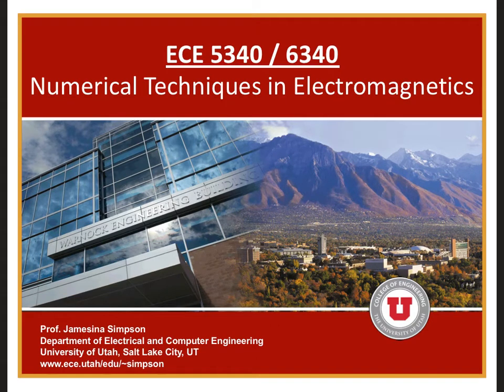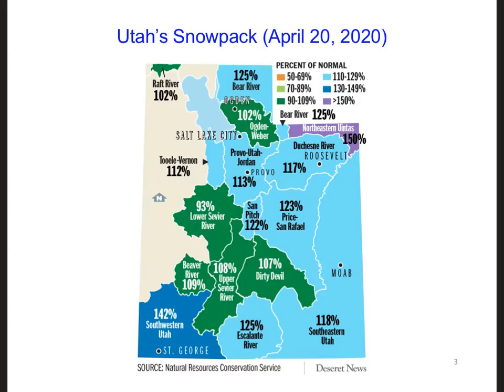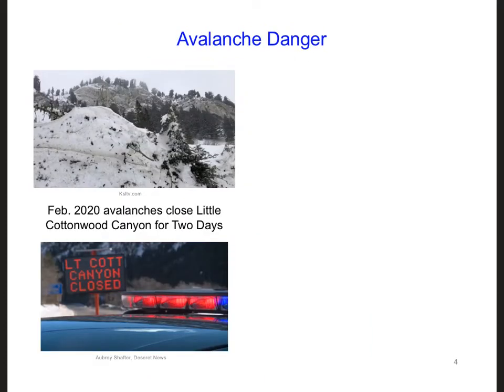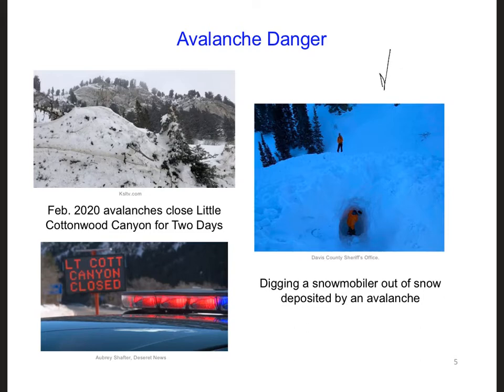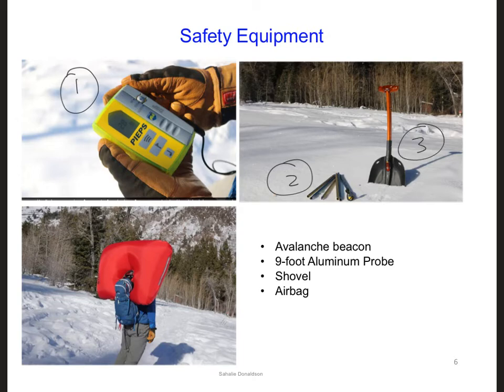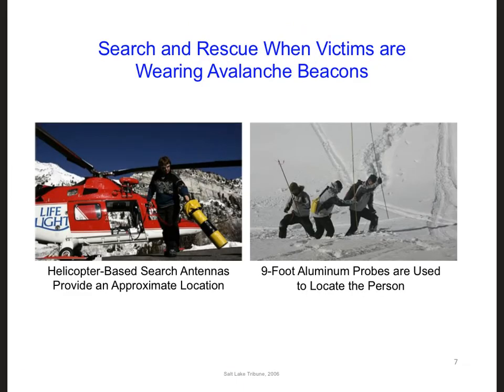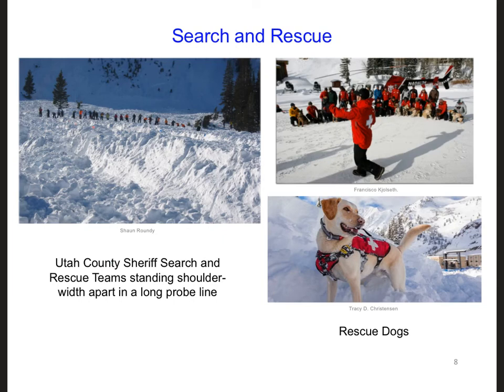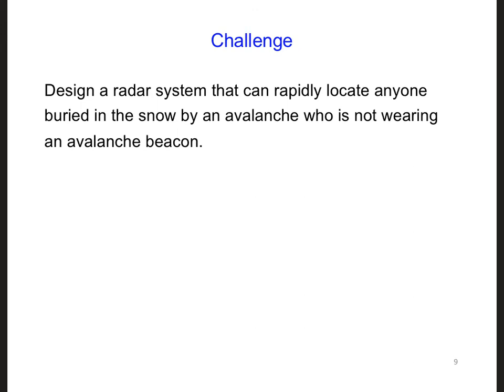FDTD Slides 1 1